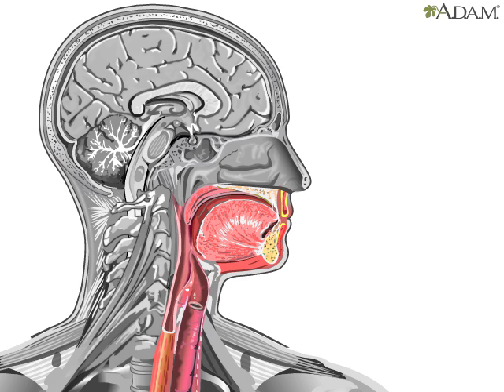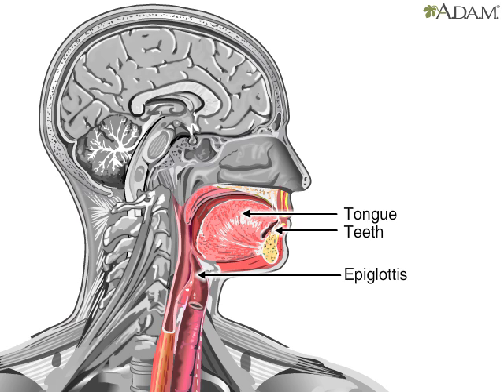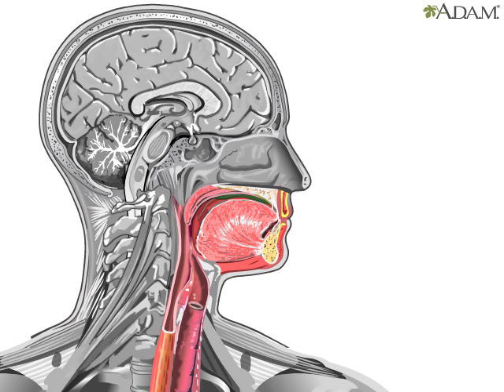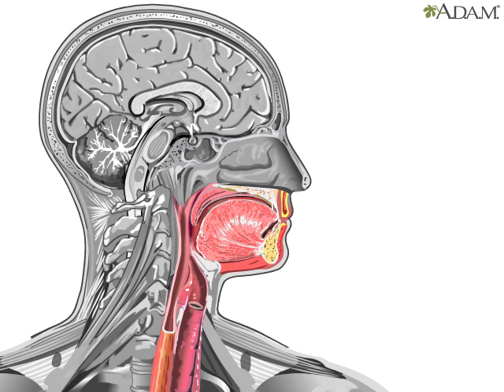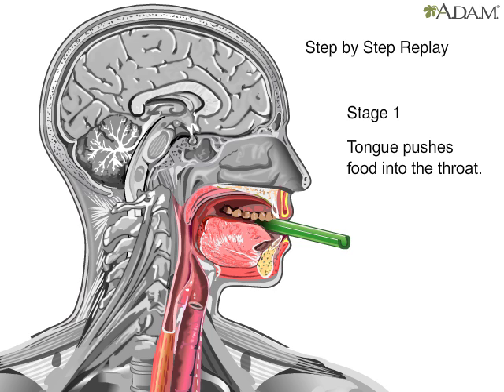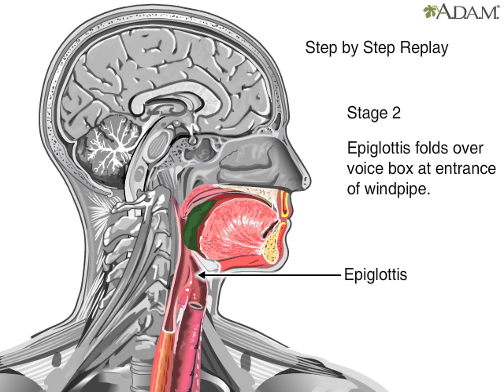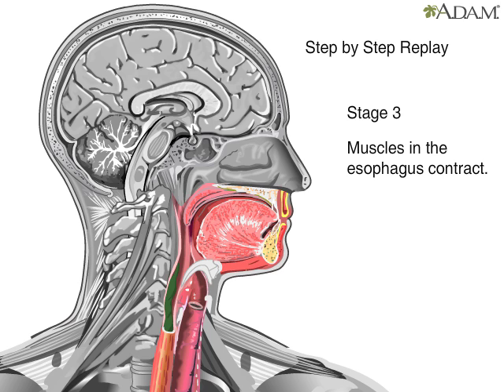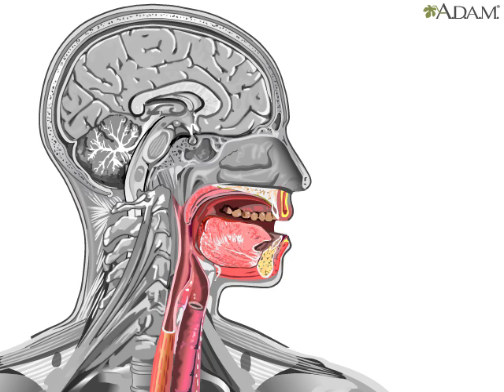How Swallowing Works Animation Video - Stages of Swallowing Process - Swalllow Anatomy & Physiology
The structures involved with the process of swallowing include the tongue, teeth, epiglottis, and esophagus. The teeth are used to grind and chop up food into tiny pieces, while the glands in the mouth moisten the food with saliva. In the first stage of swallowing, the tongue pushes the food into the throat. In the second stage of swallowing, an important small flap of tissue called the epiglottis, folds over the voice box (larynx) at the entrance to the windpipe (trachea), preventing food from going down the wrong way. In the final stage, the esophagus contracts and moves food toward the stomach. Stages of Swallowing: Safe and effective swallowing is dependent upon perfect timing of three basic stages, as well as the effective performance by many nerves and muscles involved in the process. The three stages of swallowing include:

    Oral Phase

    During the oral phase, food is chewed and mixed with saliva to form a soft consistency called a bolus. The tongue then moves the bolus toward the back of the mouth.

    Patients with impairment of the oral stage may experience difficulty creating a seal around a fork or spoon with their lips, chewing solid consistencies, forming chewed food into a bolus or moving the bolus to the back of the mouth.

    Pharyngeal Phase

    During the pharyngeal phase, the vocal folds close to keep food and liquids from entering the airway. The larynx rises inside the neck and the epiglottis moves to cover it, providing even more airway protection.

    If the pharyngeal phase is impaired, food or liquid can move into the throat before the automatic swallow is triggered, resulting in food or liquid touching the vocal folds or penetrating the vocal folds and moving into the lungs.

    Common symptoms include:

        Coughing before, during or shortly after swallowing
        A choking sensation
        Shortness of breath
        Changes in voice quality after swallowing
        Repeated pneumonia
        Weight loss

    Esophageal Stage

    During the final stage, the esophageal stage, the bolus moves into the esophagus, the muscular tube that contracts to push the bolus into the stomach.

    If the esophageal stage is affected, the patient might experience heartburn, vomiting, burping or abdominal pain.
Swallowing, sometimes called deglutition in scientific contexts, is the process in the human or animal body that makes something pass from the mouth, to the pharynx, and into the esophagus, while shutting the epiglottis. Swallowing is an important part of eating and drinking. If the process fails and the material (such as food, drink, or medicine) goes through the trachea, then choking or pulmonary aspiration can occur. In the human body the automatic temporary closing of the epiglottis is controlled by the swallowing reflex.

The portion of food, drink, or other material that will move through the neck in one swallow is called a bolus. In humans
Coordination and control

Eating and swallowing are complex neuromuscular activities consisting essentially of three phases, an oral, pharyngeal and esophageal phase. Each phase is controlled by a different neurological mechanism. The oral phase, which is entirely voluntary, is mainly controlled by the medial temporal lobes and limbic system of the cerebral cortex with contributions from the motor cortex and other cortical areas. The pharyngeal swallow is started by the oral phase and subsequently is co-ordinated by the swallowing center on the medulla oblongata and pons. The reflex is initiated by touch receptors in the pharynx as a bolus of food is pushed to the back of the mouth by the tongue, or by stimulation of the palate (palatal reflex).

Swallowing is a complex mechanism using both skeletal muscle (tongue) and smooth muscles of the pharynx and esophagus. The autonomic nervous system (ANS) coordinates this process in the pharyngeal and esophageal phases.

Phases

Oral phase: Prior to the following stages of the oral phase, the mandible depresses and the lips abduct to allow food or liquid to enter the oral cavity. Upon entering the oral cavity, the mandible elevates and the lips adduct to assist in oral containment of the food and liquid. The following stages describe the normal and necessary actions to form the bolus, which is defined as the state of the food in which it is ready to be swallowed. There are 4 main stages in the swallowing process: Oral Preparatory Stage, in which the food is chewed (masticated), mixed with saliva, and formed into a cohesive ball (bolus) Oral Stage, in which the food is moved back through the mouth with a front-to-back squeezing action, performed primarily by the tongue